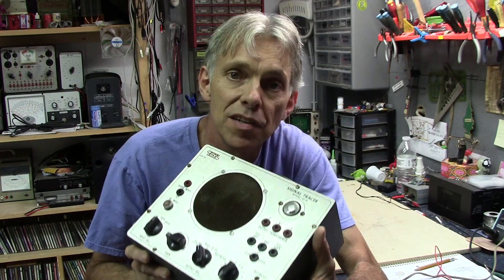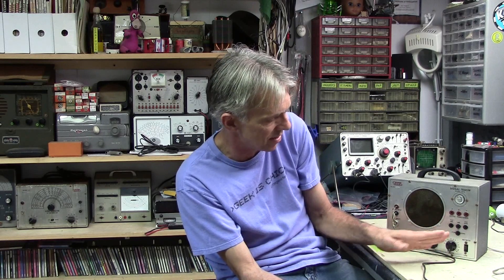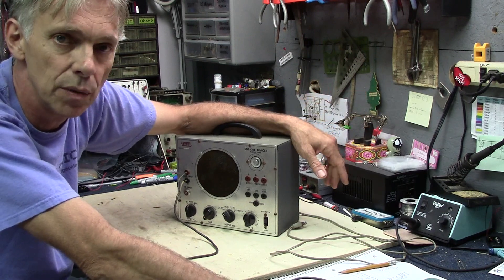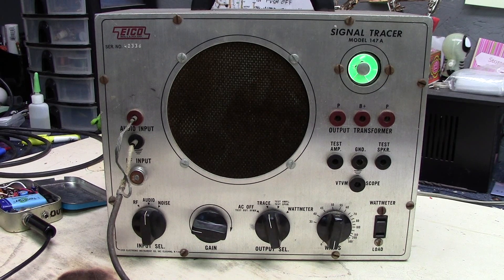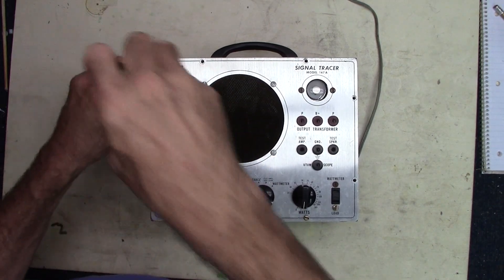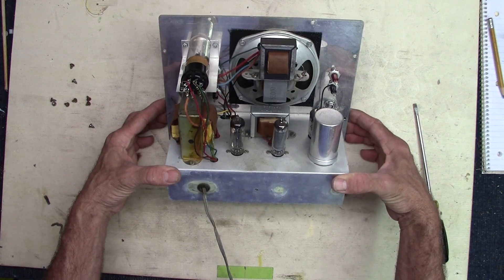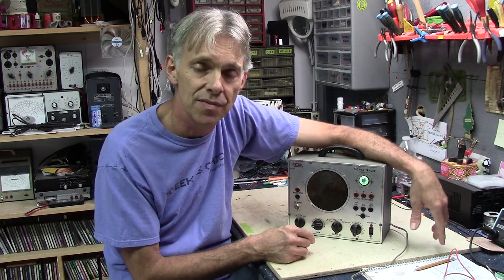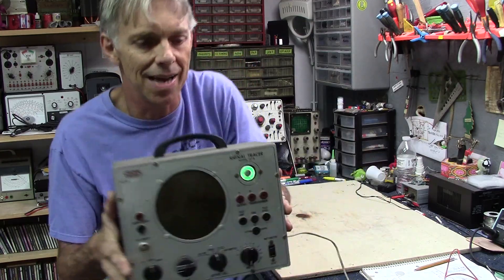EICO Model 147A Signal Tracer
I found this piece of vintage test equipment at an antique festival!